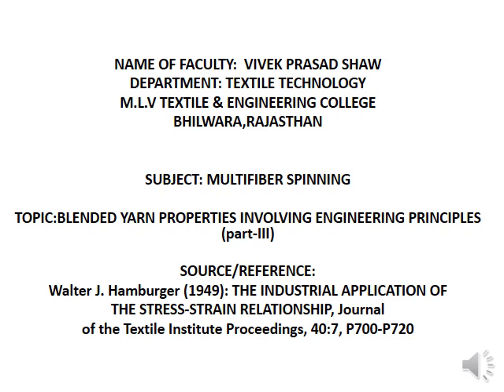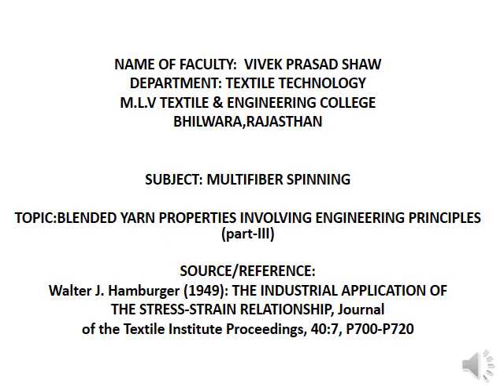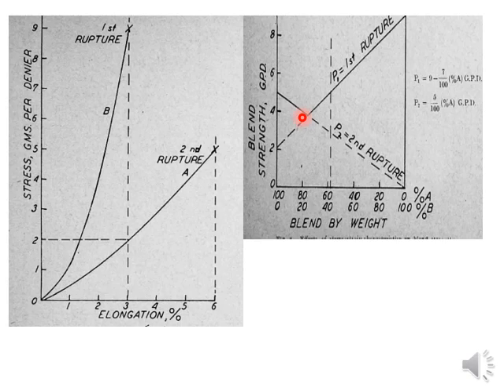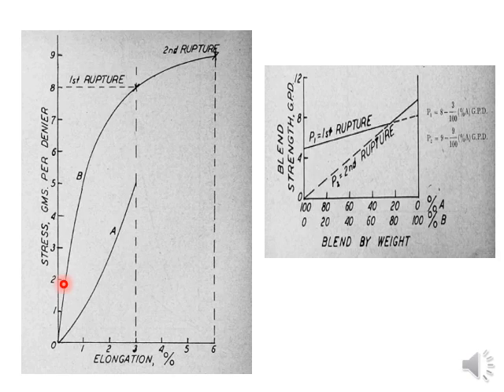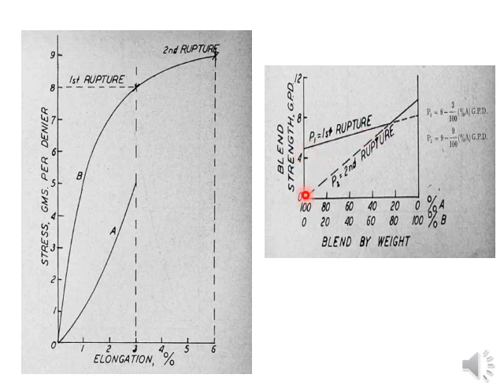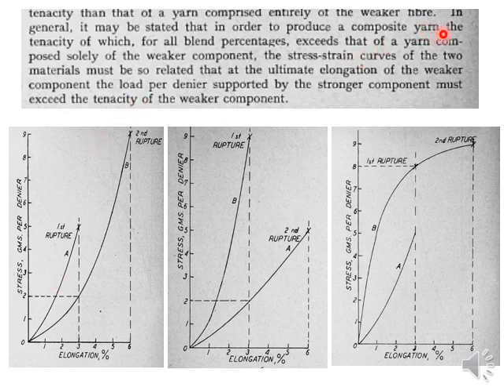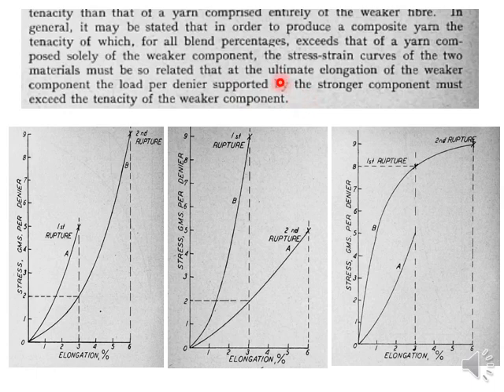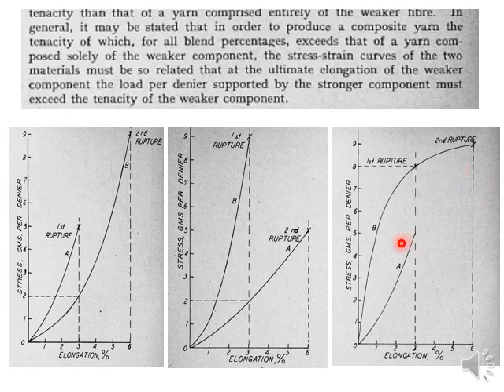VIIIth sem TT/TE sub:MFS hamburger model part 3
Sub:Multifibre spinning for VIIIth sem TT/TE students